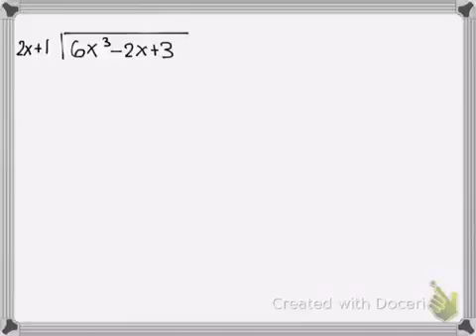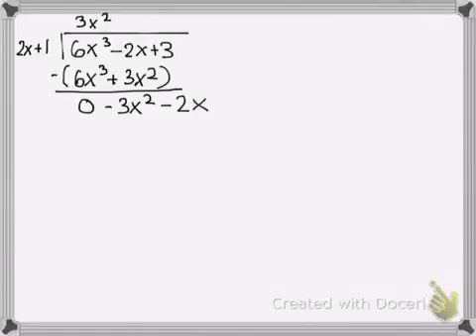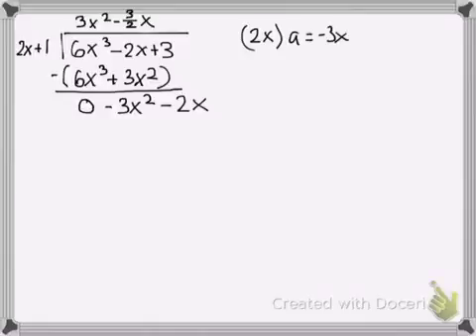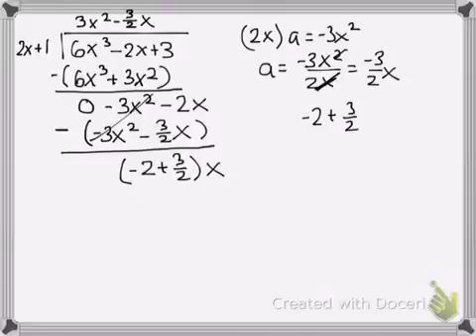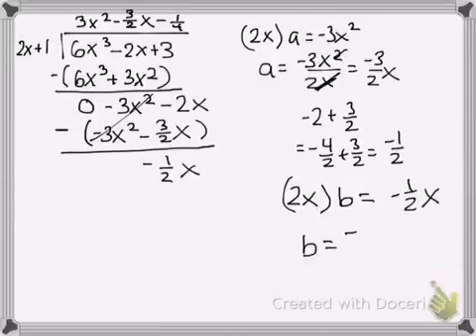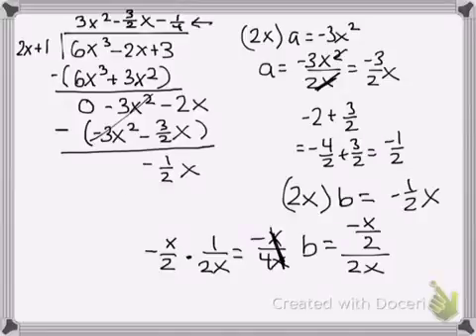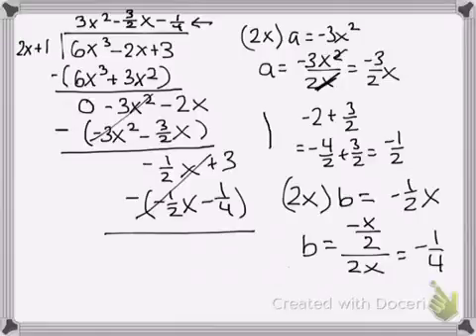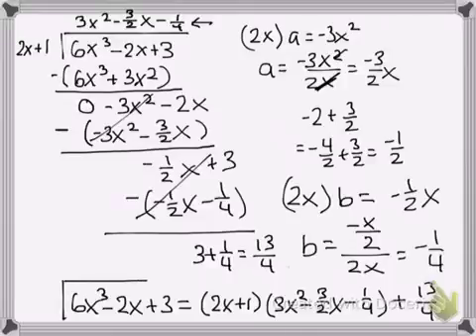Long Division of Polynomials